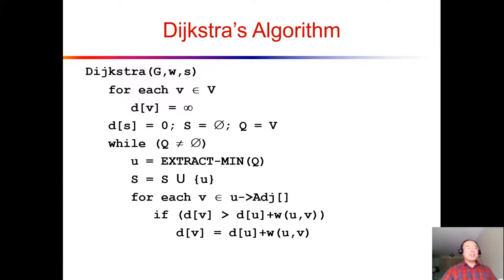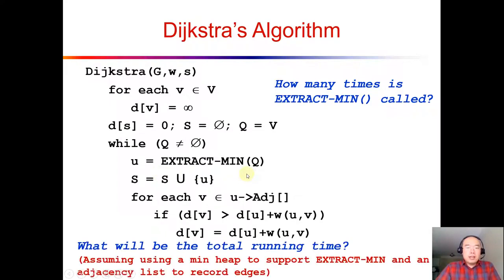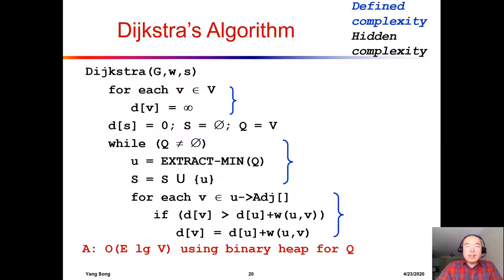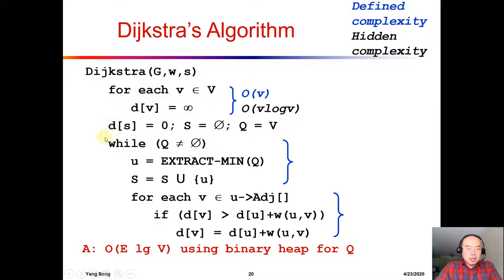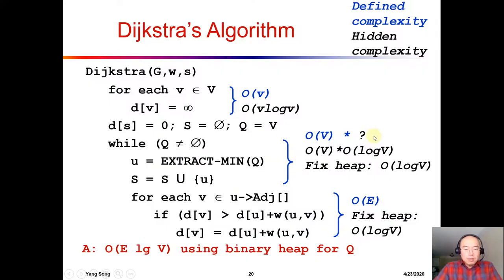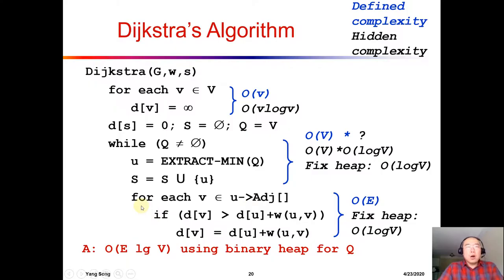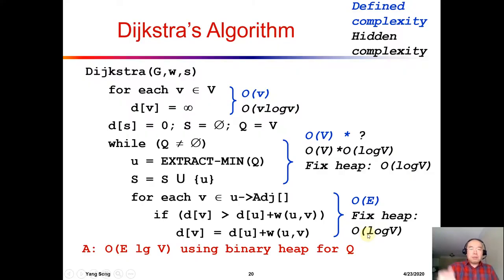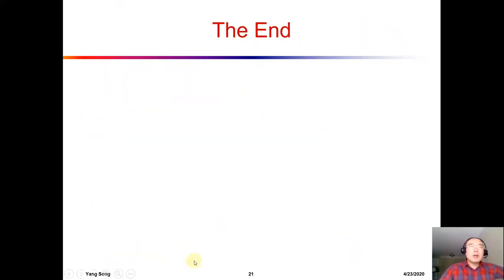22-4 Dijkstras Algorithm Analysis